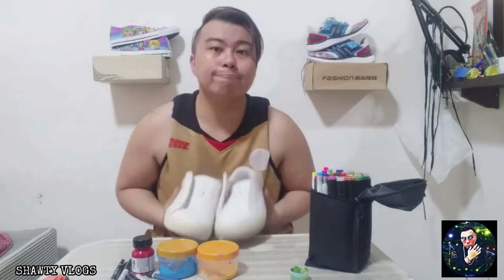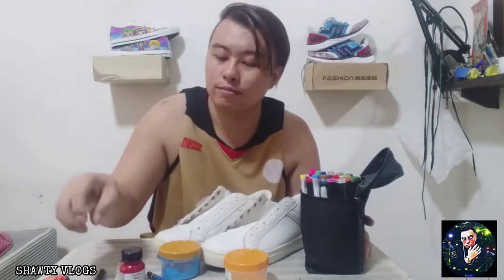Custom shoes (JOKER THEMED Custom) part 1 "pair"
The best VILLAIN ever!!!
Custom shoes again and again.. i hope y'all ejoy watching and stay safe guys..